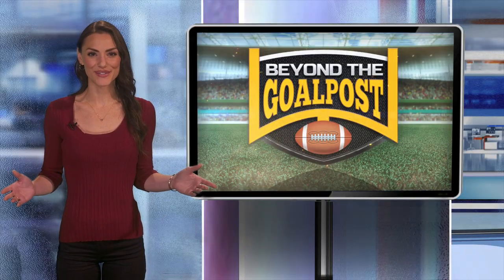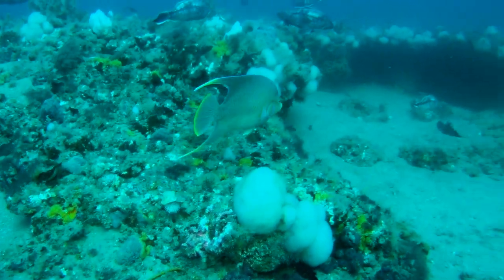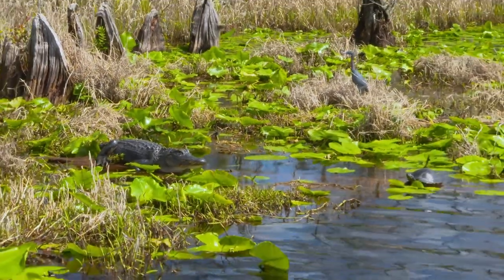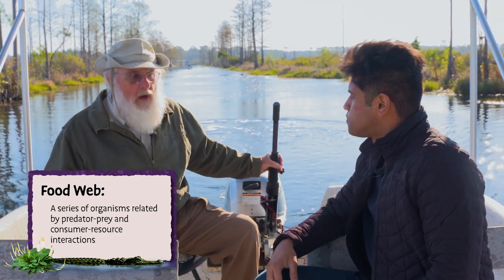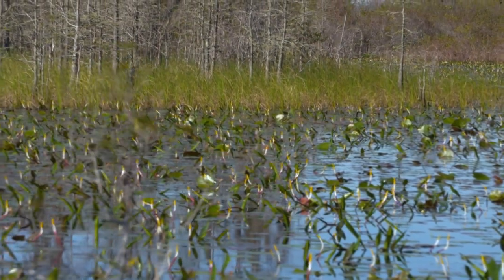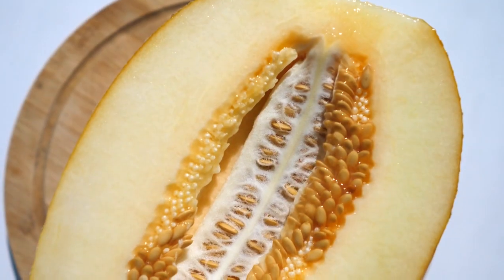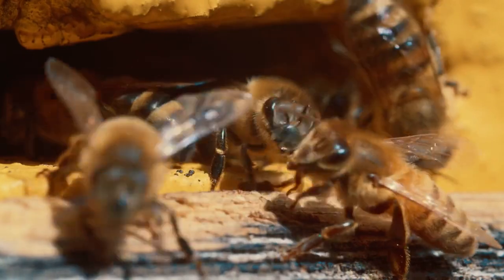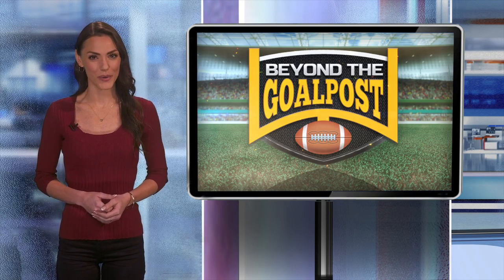Exploring Georgia's Outdoors | Beyond the Goalpost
We take a look at some of the coolest outdoor settings in Georgia in this episode of "Beyond the Goalpost." Dive into Gray's Reef National Marine Sanctuary off the coast of Savannah, tour the vast wilderness of the Okefenokee Swamp, and discover the secret life of bees and other pollinators.

"Beyond the Goalpost" is an educational program that appears after Georgia Public Broadcasting's Friday night high school football games.